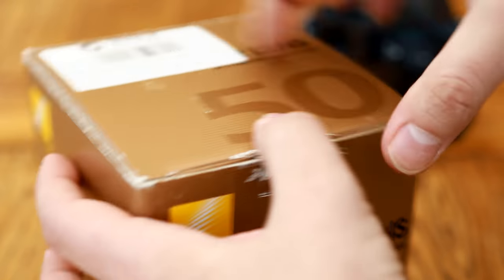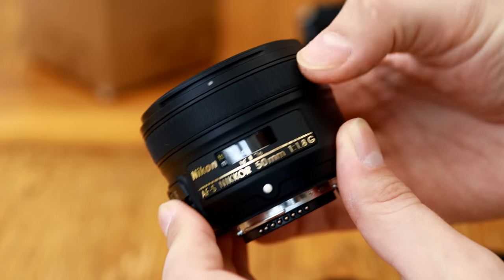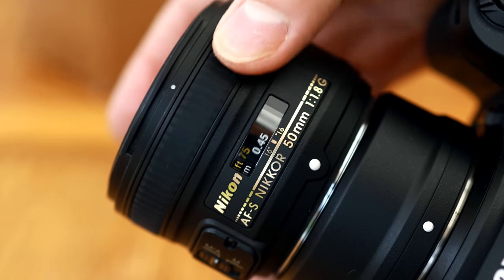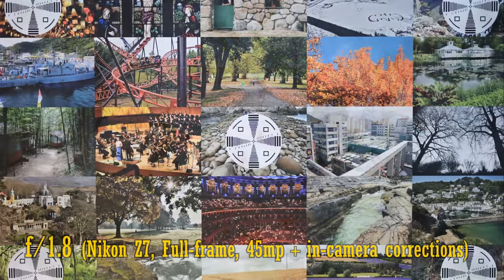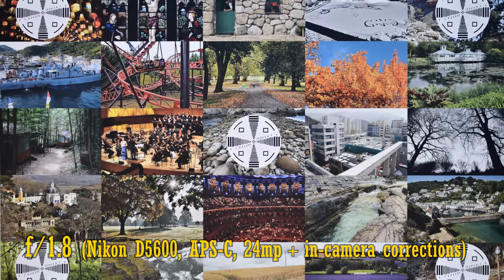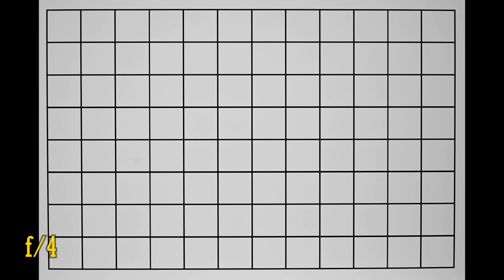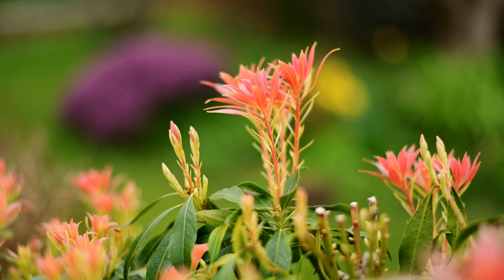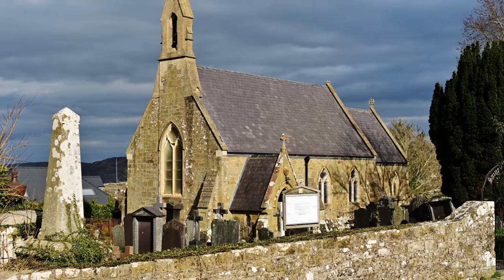Nikon AF-S 50mm f/1.8 G lens review with samples (Full-frame & APS-C)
Time to visit Nikon land today. What happens when you take a very basic 50mm f/1.8 lens design and add a bunch of nice little tweaks and improvements? This.

All sample pictures taken by me on a Nikon Z7 and D5600 camera.